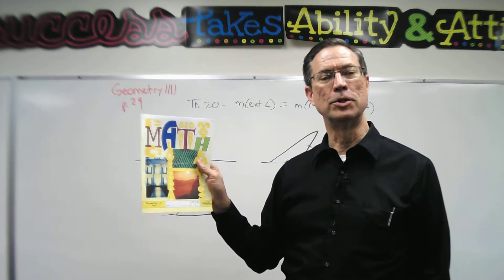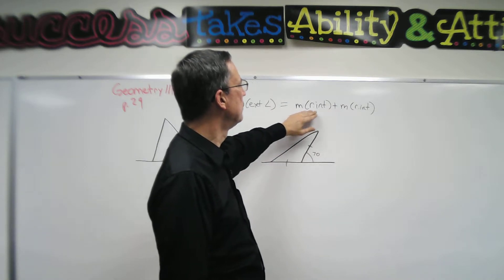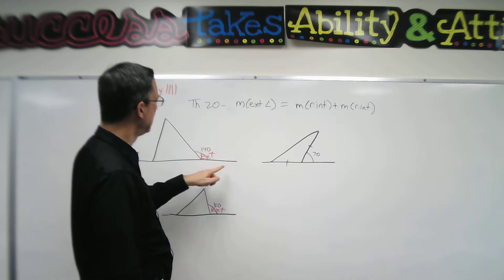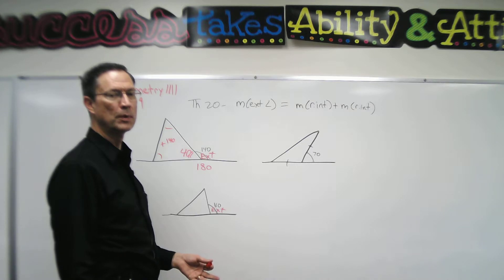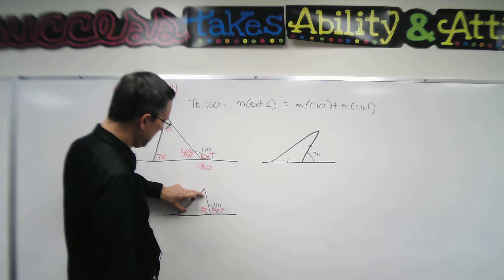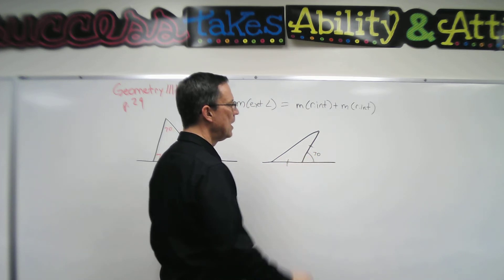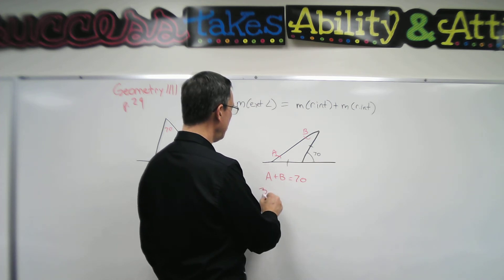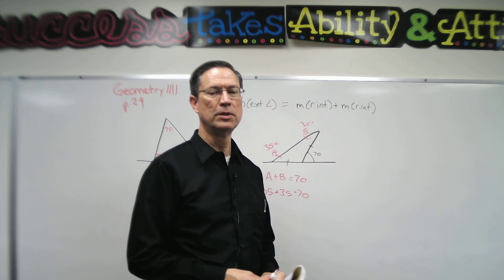Geometry 1111 - p.29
Theorem 20 states that the measure of the exterior angle is equal to the sum of the measures of the remote interior angles. What does that mean?